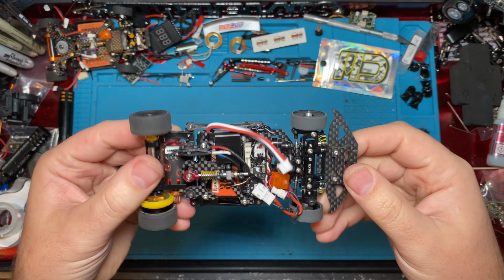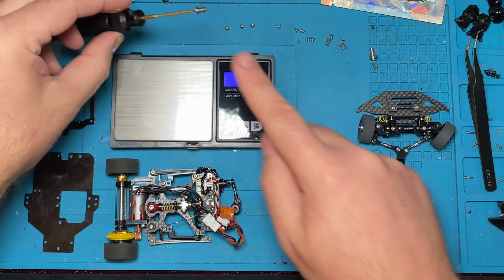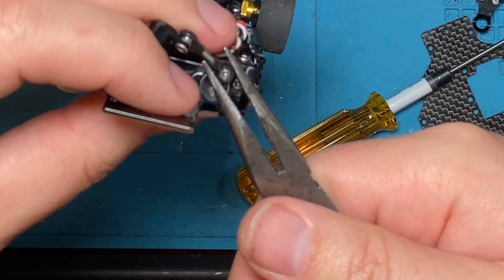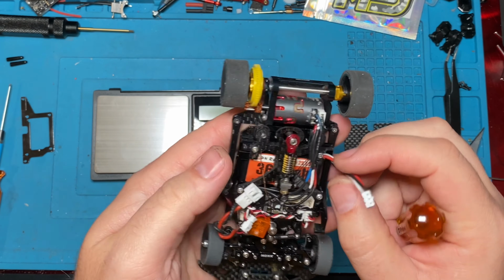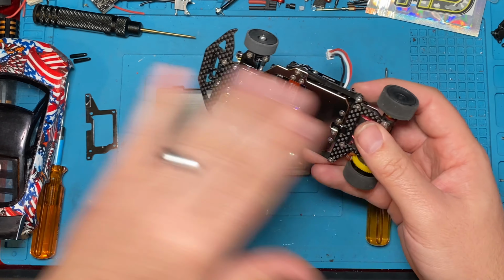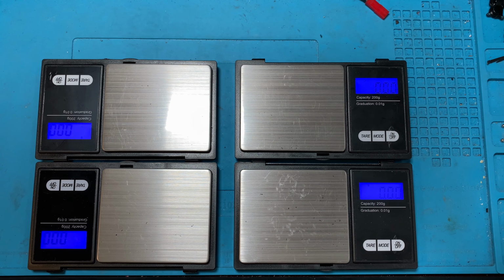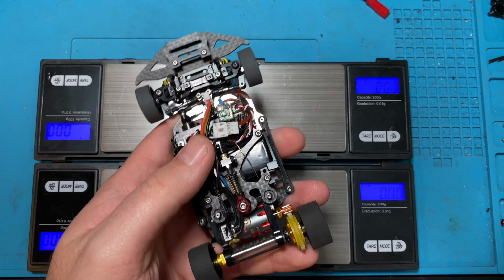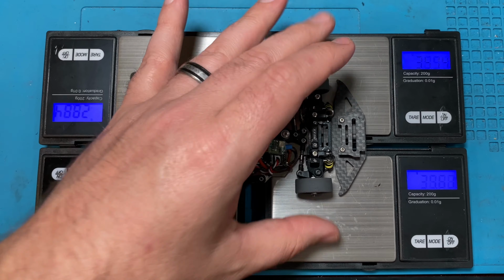Mini Z & 28th Scale - Nexx Specter Brass Chassis Review and Install! Is it worth it?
We get the Nexx Racing Specter LCG Brass Chassis upgrade! Is this brass chassis worth it?

Recording Gear:
70 LED Video Light with Adjustable Tripod Stand / Color Filters, Obeamiu 5600K USB Studio Lighting